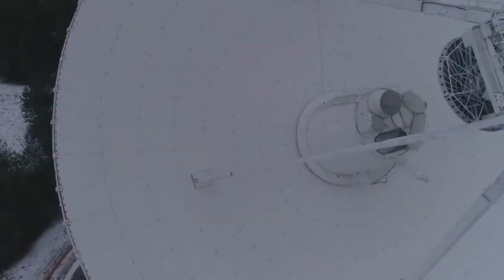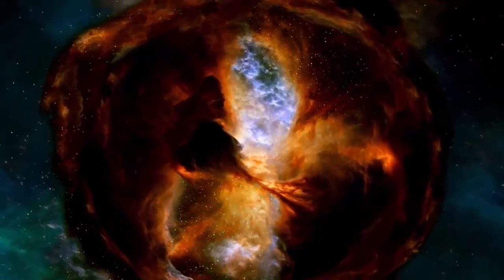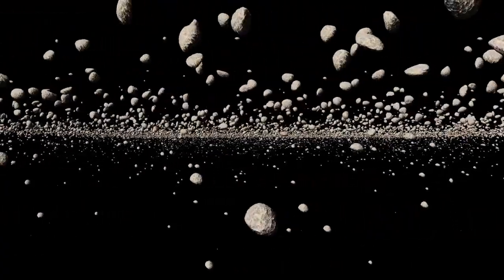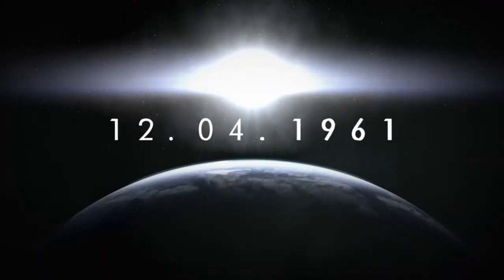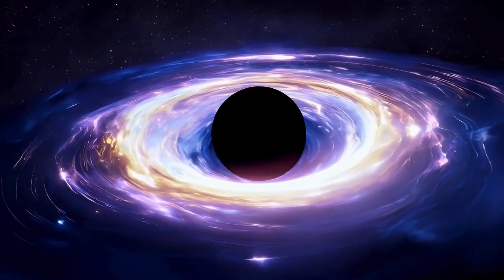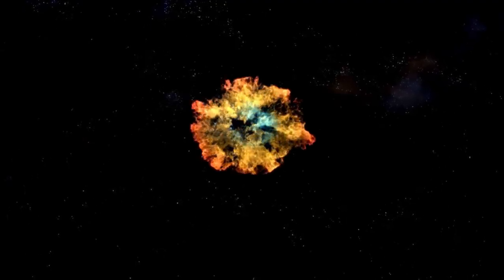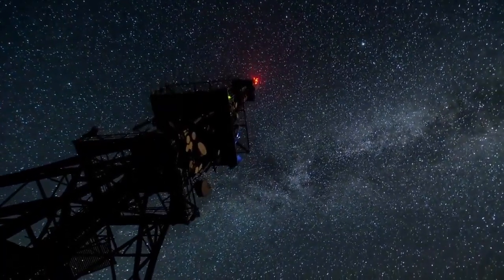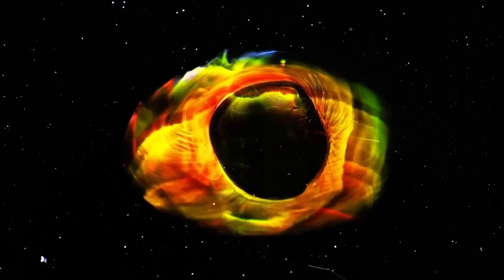Voyager 2 s SHOCKING Last Pictures After 47 Years in Space